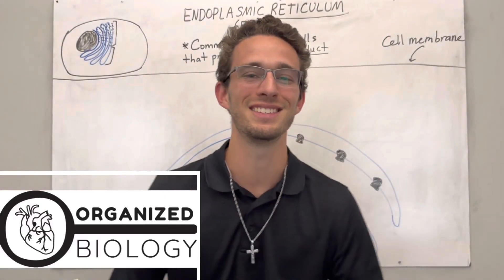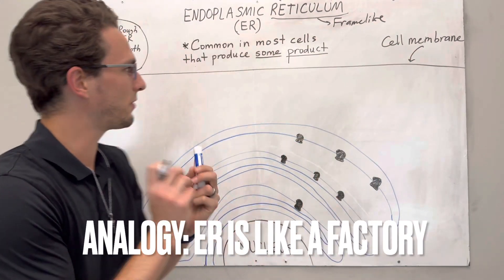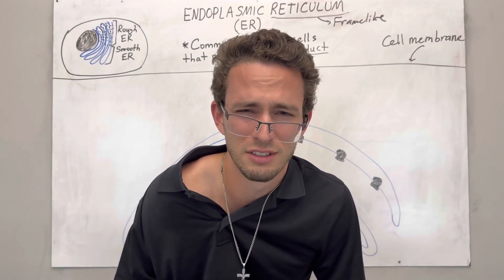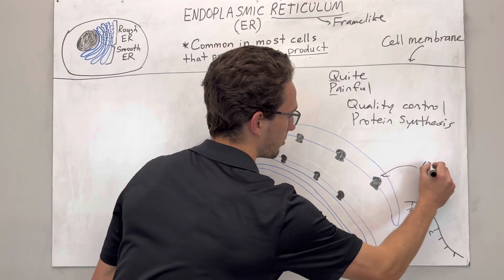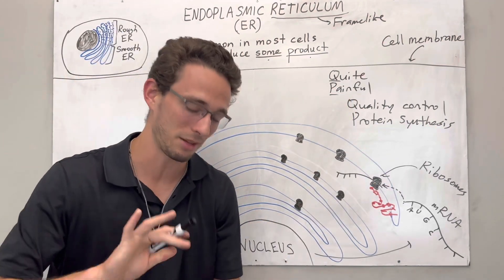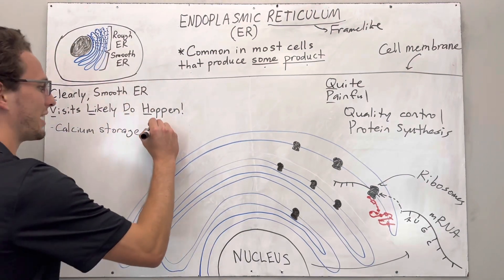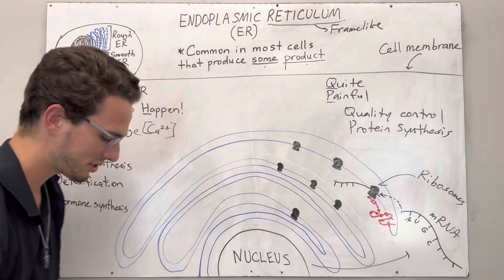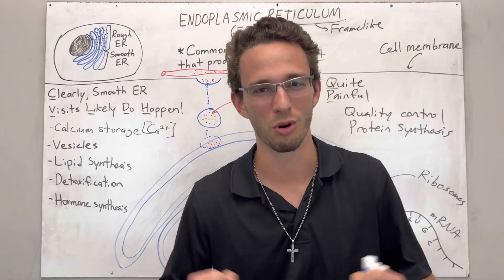Endoplasmic Reticulum: Everything you need to know!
Continuing the membrane bound organelles series, this video will cover the many functions of the rough and smooth endoplasmic reticulum (ER for short!). We will learn why this organelle is vital to proper cellular functioning, thus making it vital for YOU to function well!